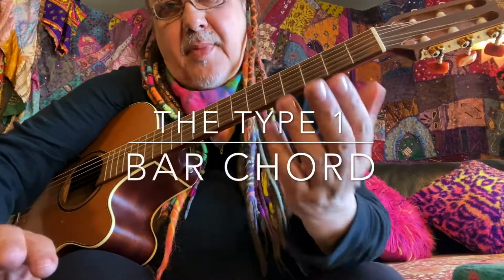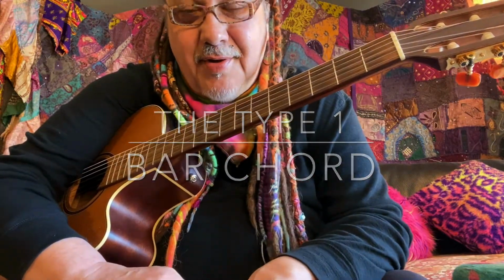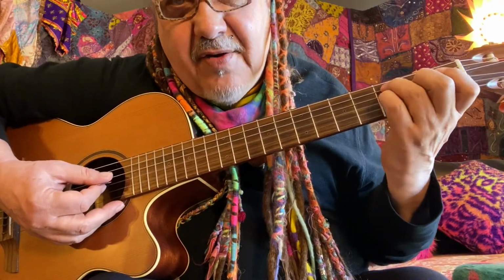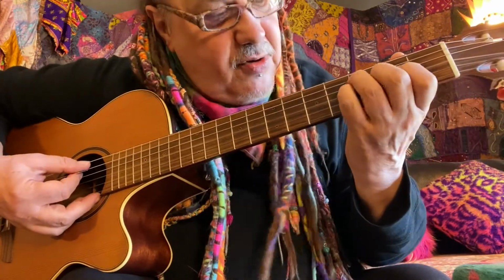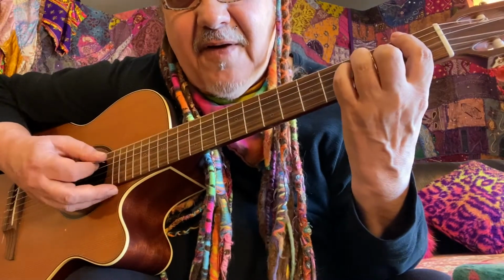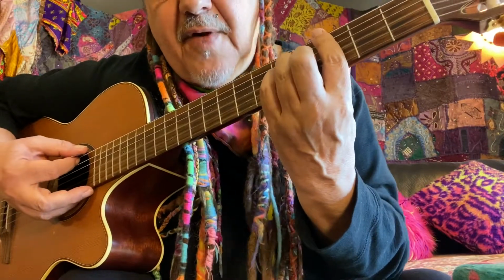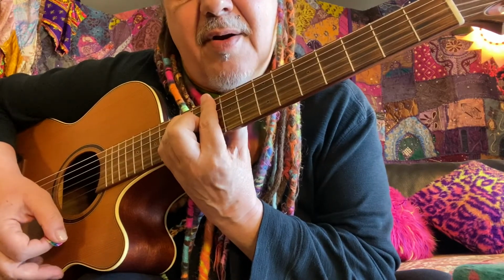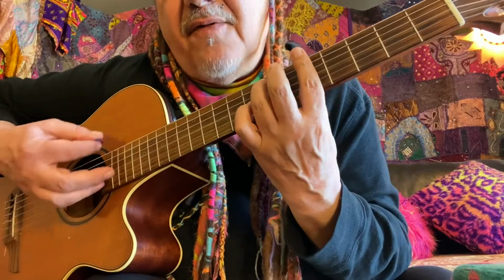Chords Movable Type 1 Bar Chord Introduction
Introduction the Moveable Bar Chord Type 1, 6 string Major Bar Chord.